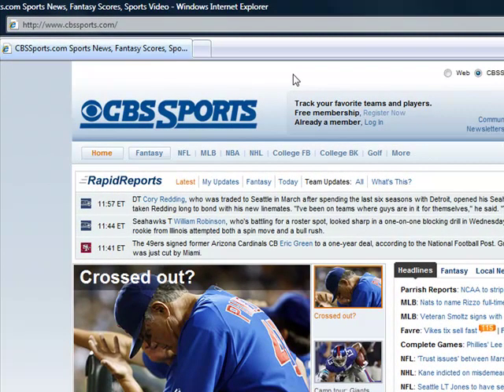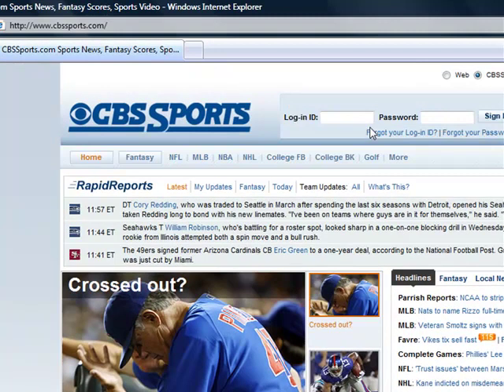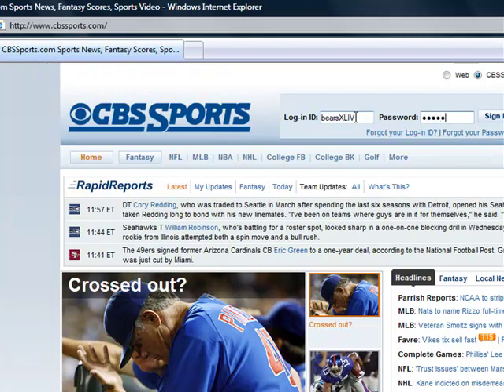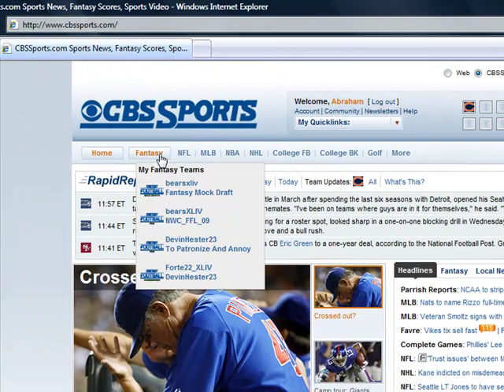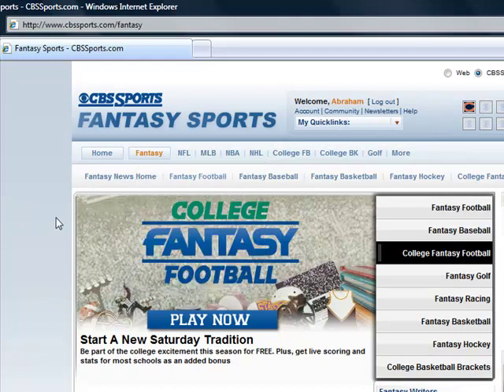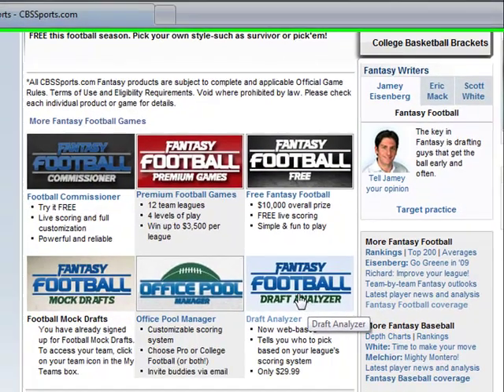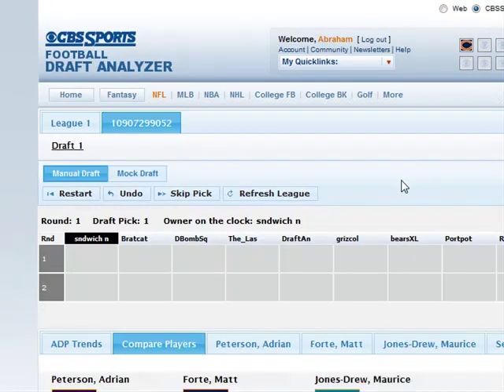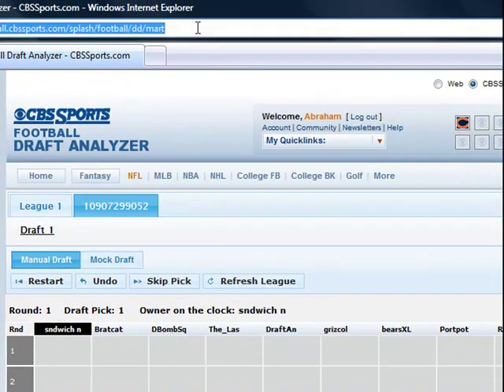Fantasy Football Draft Analyzer - CBS Login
This is a video tutorial for CBS Draft Analyzer users. The tutorial shows users how to login to their Draft Analyzer through CBS Sports. Users who purchase the Draft Analyzer through CBS Sports, get league downloads and live draft syncing with their online drafts.